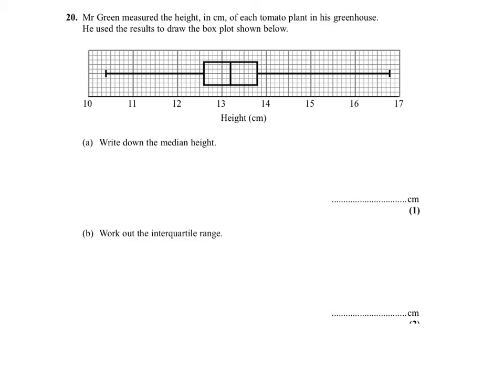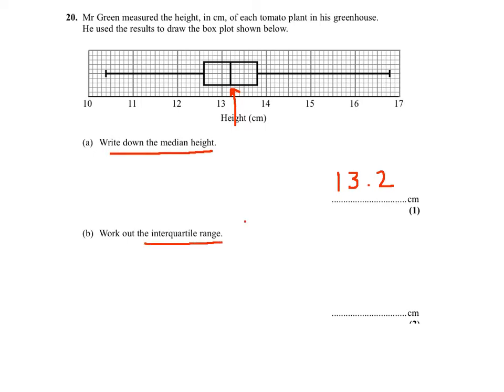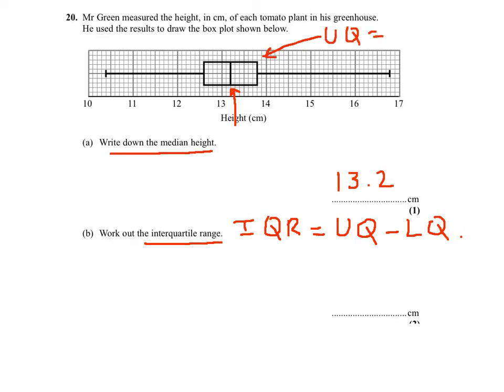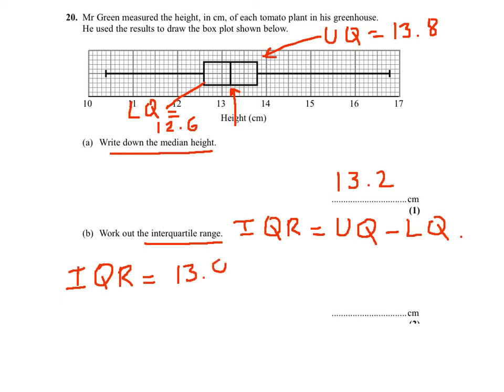Question 20 a b Paper 3 November 2010 Box plots